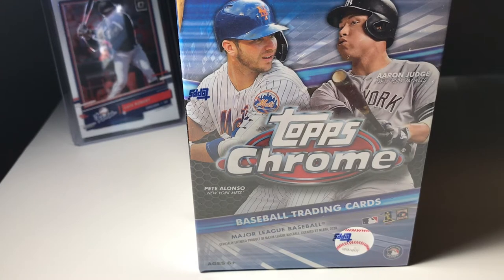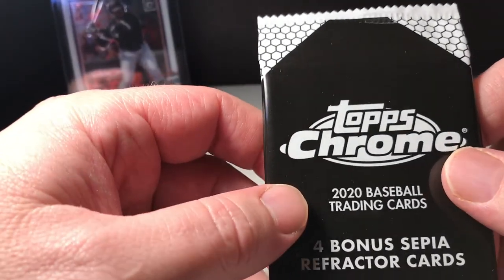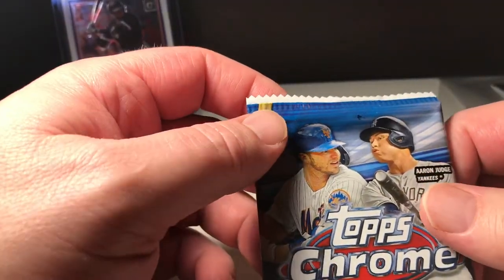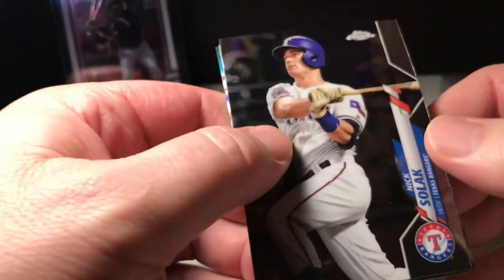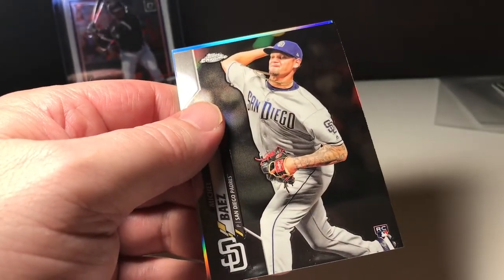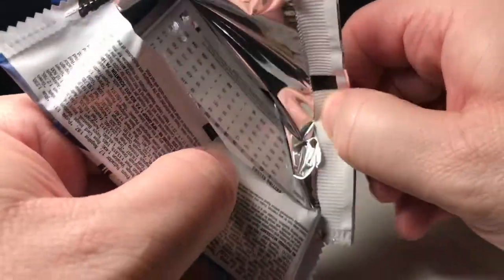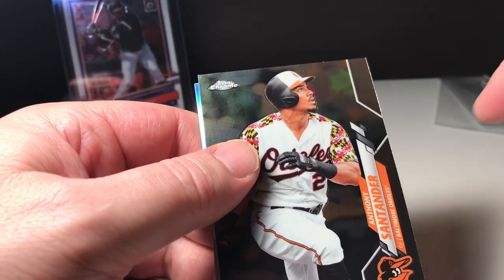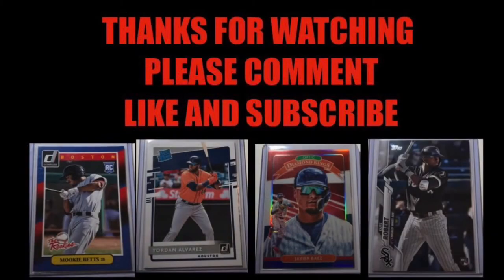2020 TOPPS CHROME BASEBALL CARDS 🔷BLASTER BOX🔷 📦 OPENING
DAILY VIDEOS OF BASEBALL CARD BREAKS, BASEBALL BOXES AND PACK OPENINGS, COOL SHORTS,SCRATCHERS LOTTO AND MORE!

JOIN ME AS I OPEN UP A VARIETY OF BASEBALL CARDS ⚾️ AND BOXES TO TRYING CATCH GREAT CARDS

My EBay 👇